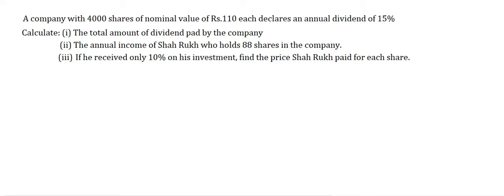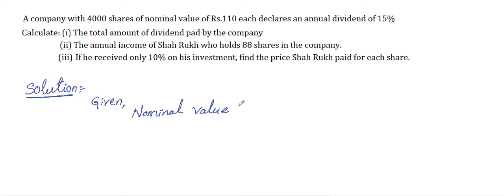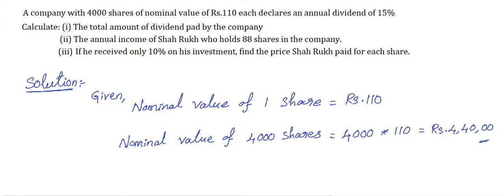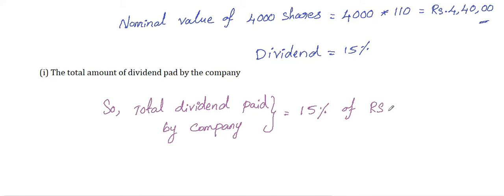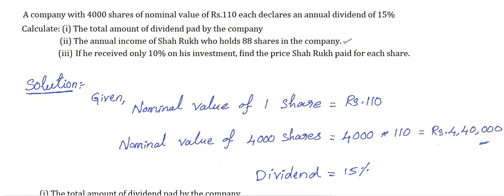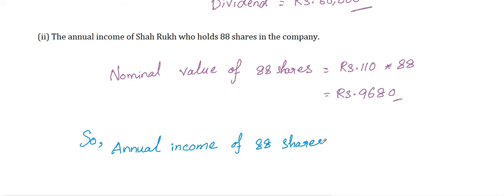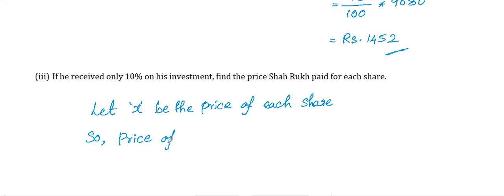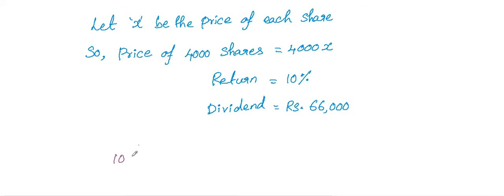ICSE - 2008 Class 10 Maths - Question 6(c) Solution